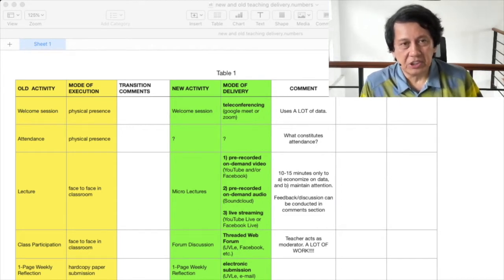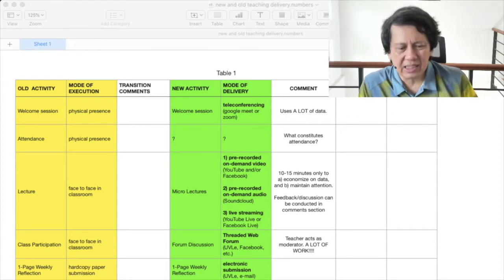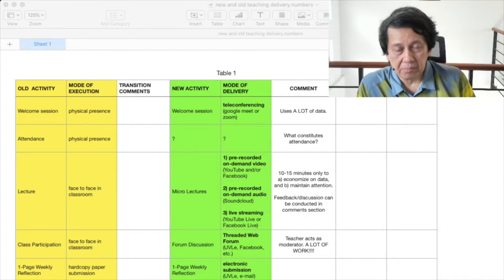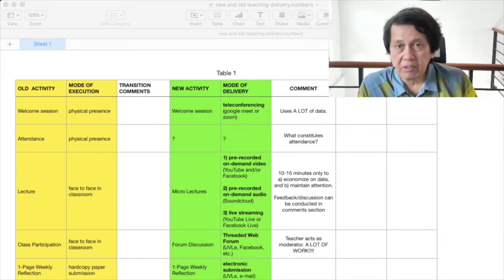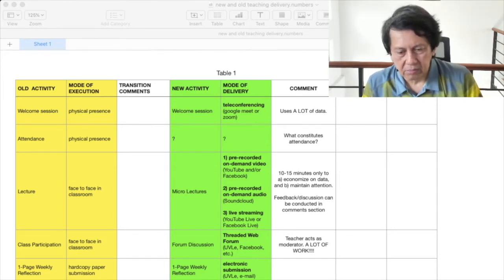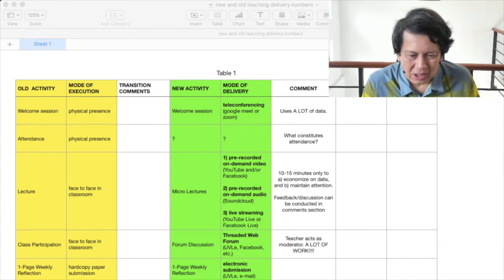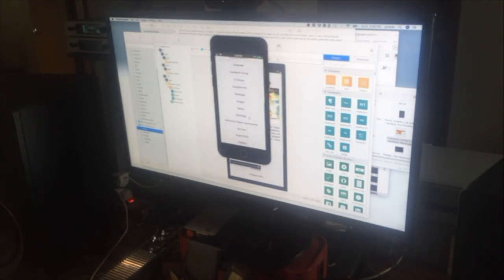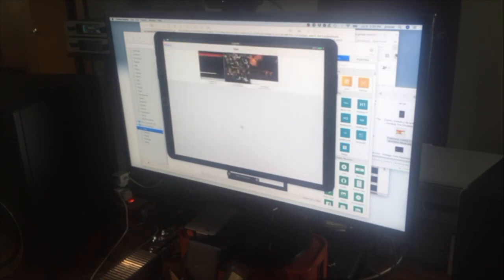Teaching Myself Online Teaching Tools: Mission 5 - Making my own Progressive Web App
A dear friend suggested I use Progressive Web Apps as my teaching platform. I can't code for my life, but I can learn an app. This is my second day at it. So much work to do .